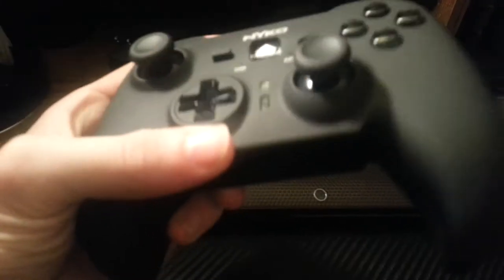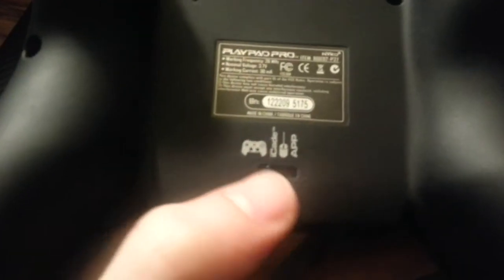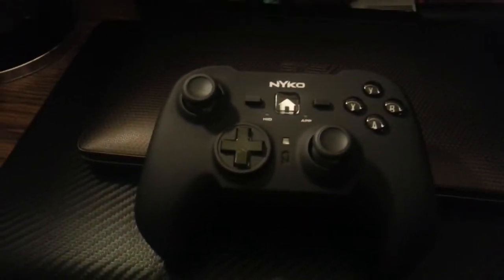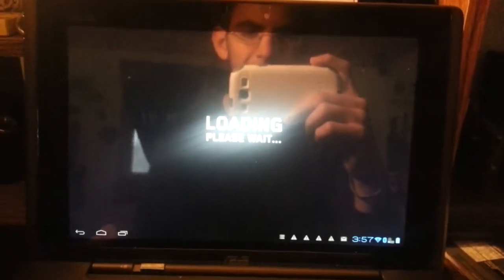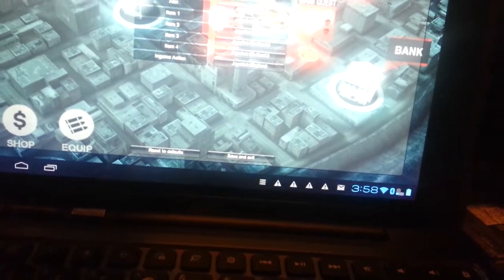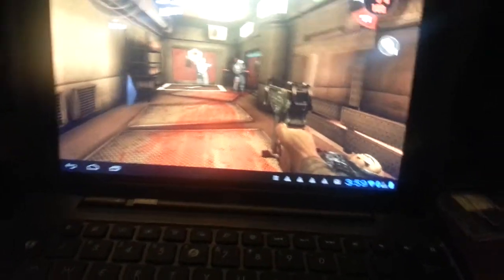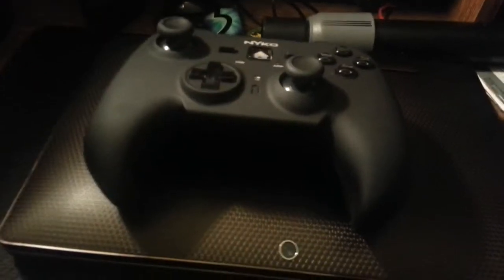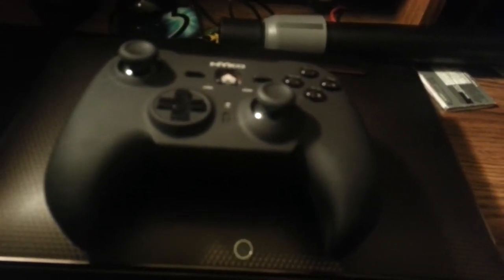Nyko play pad pro review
The latest android gamepad...
Not too bad ...